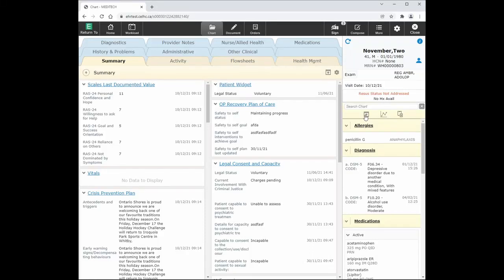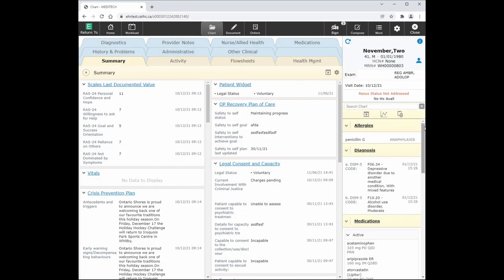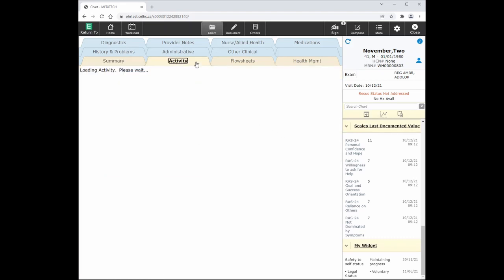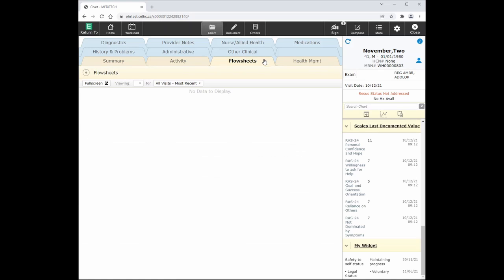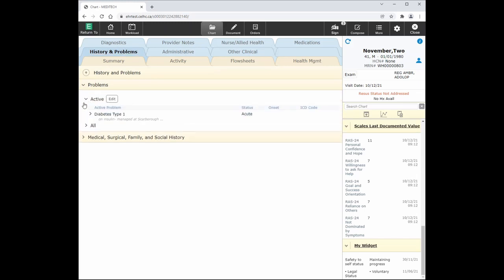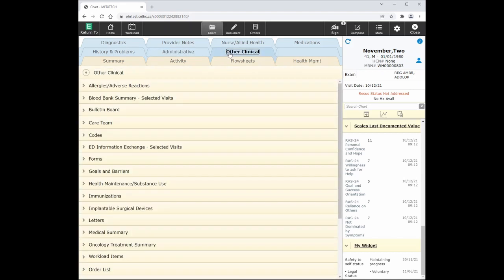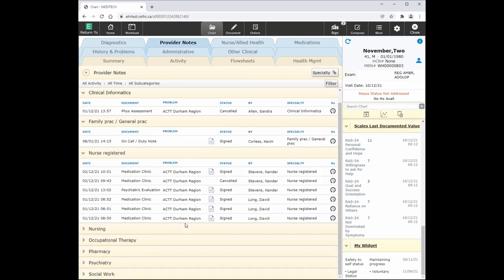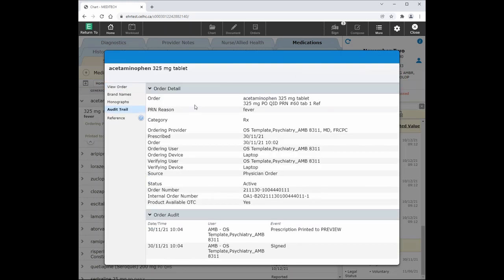Web Ambulatory - Navigating Client's Chart Part 2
January 2022:
Demonstrate how to:
• Review Summary Region and navigate through the various Summary tabs
• Edit, add, and remove allergies
• Graph data from within the client's chart